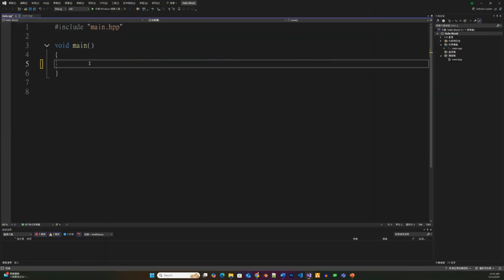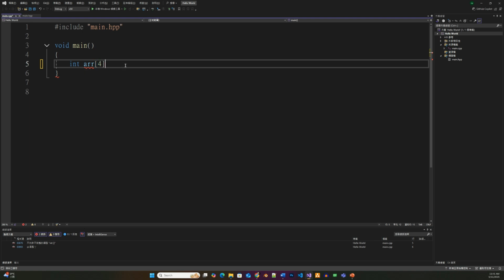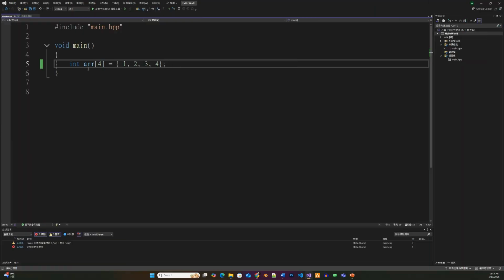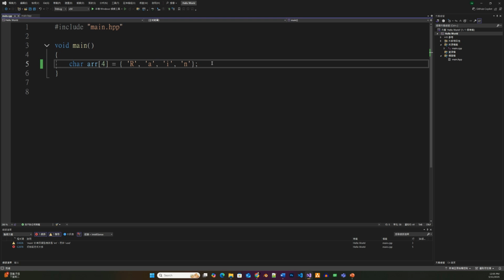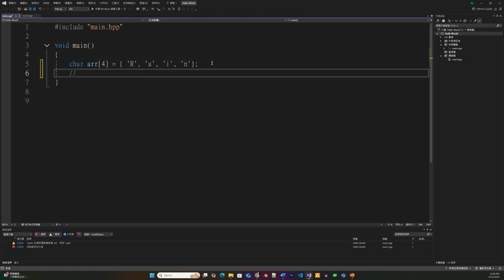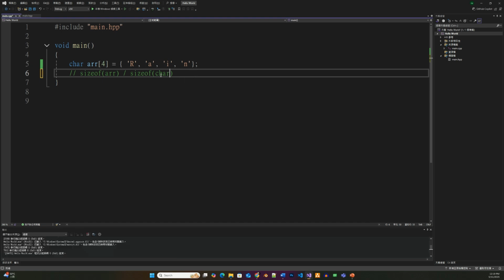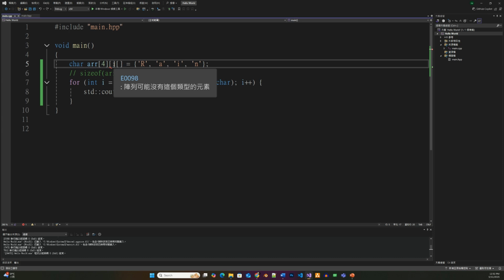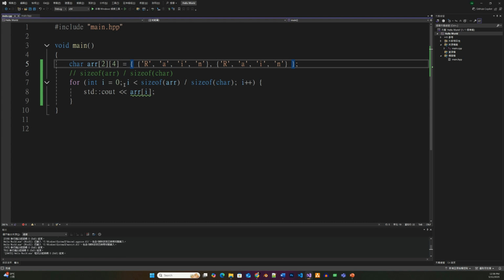C/C++ Tutorial for beginners - Lesson 19: Array